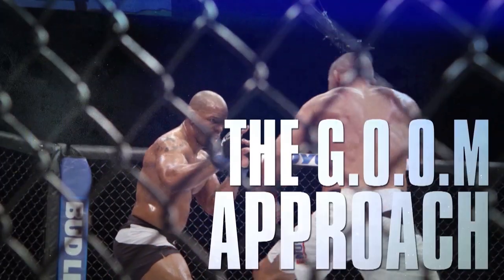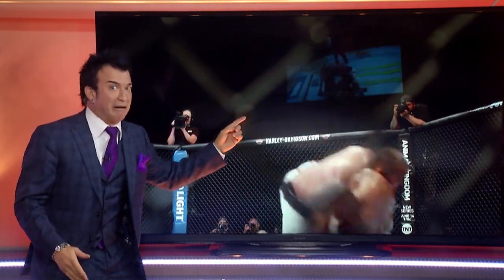UFC 204: Robin Black Breakdown - Bisping vs Henderson 2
Robin Black is back to break down the main event at UFC 204, the rematch between Michael Bisping and Dan Henderson.